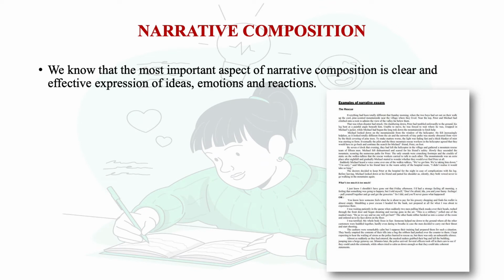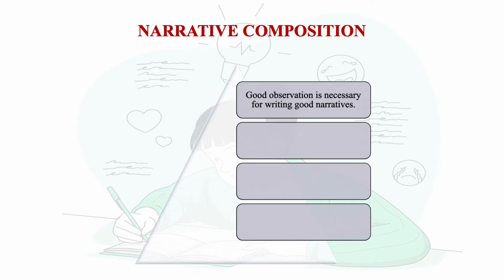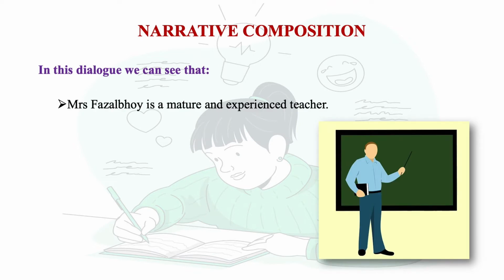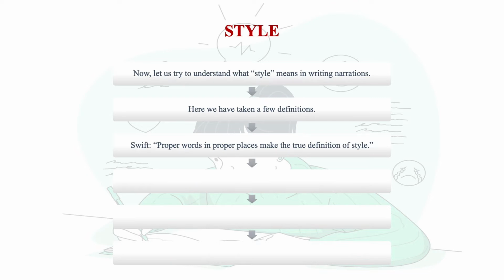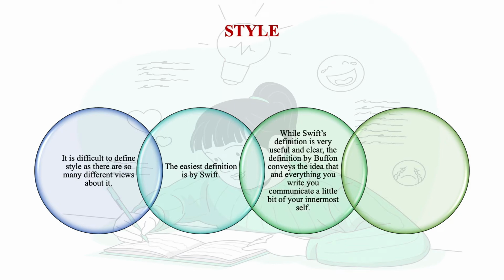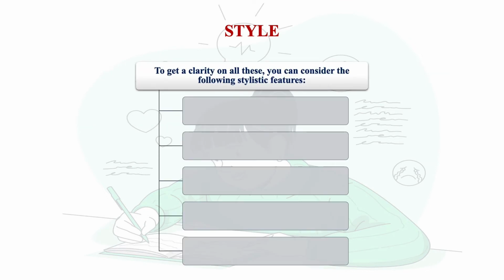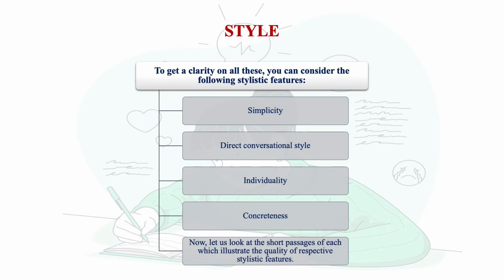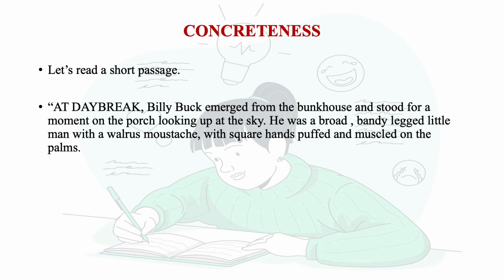Narrative Composition Part 2